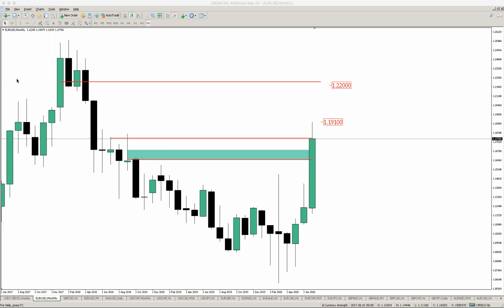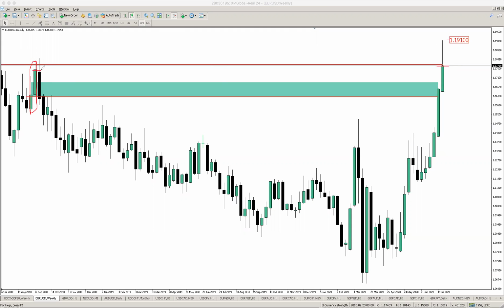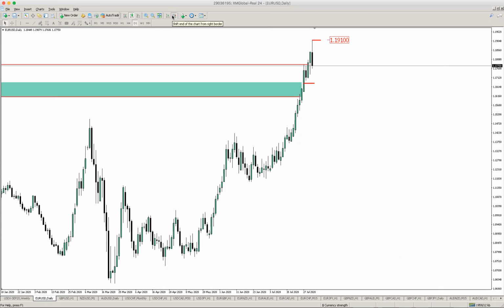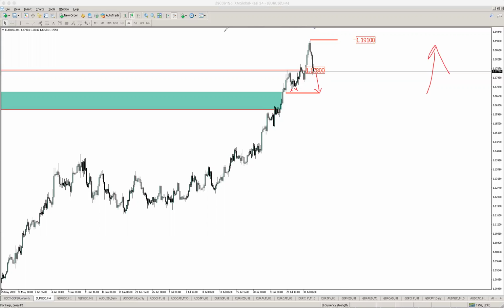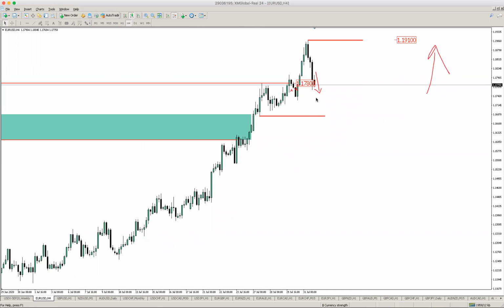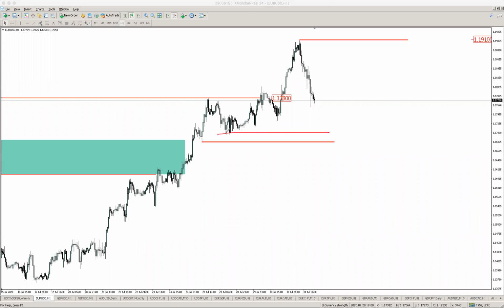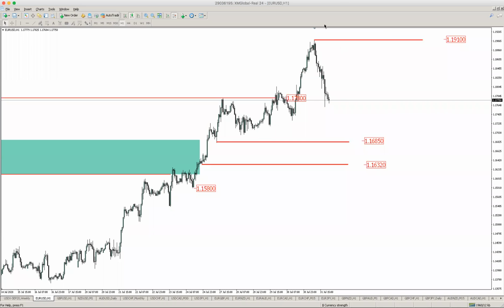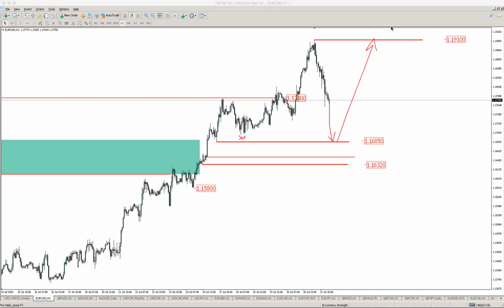EURUSD ANALYSIS 2 AUGUST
BLVCK PIRATES FX